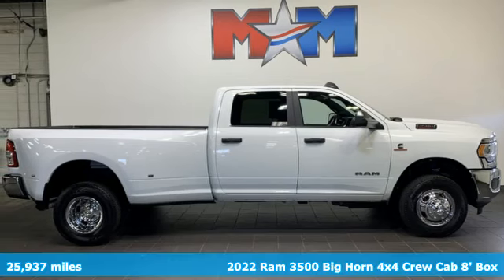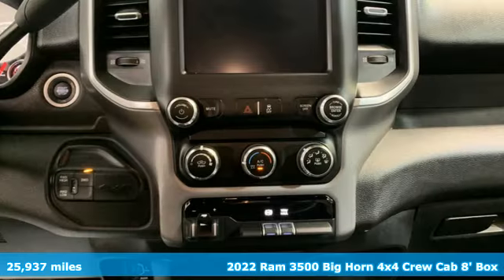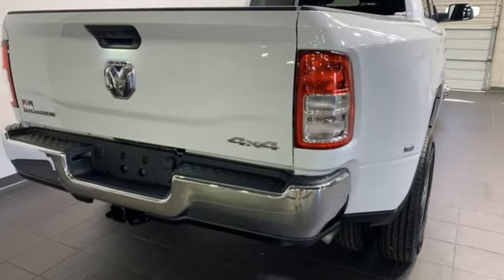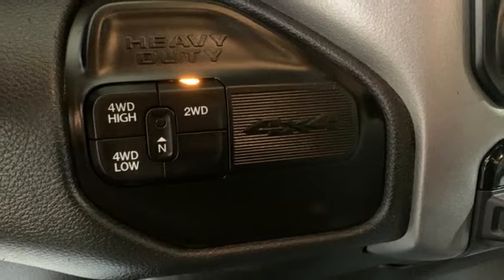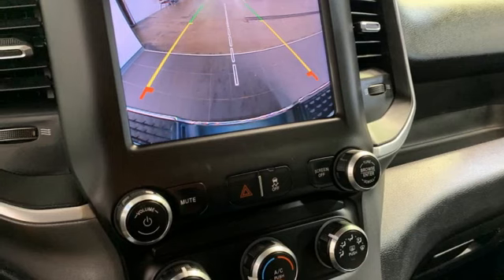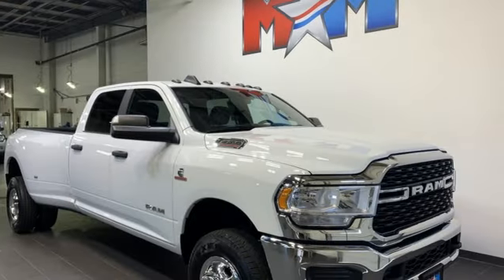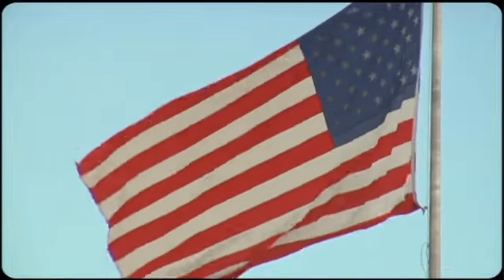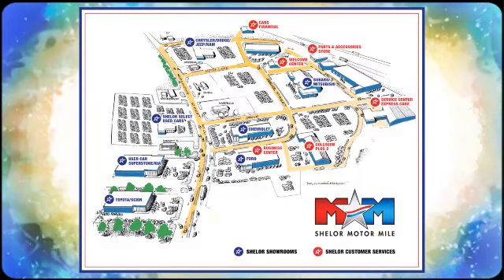Used 2022 Ram 3500 Christiansburg VA Blacksburg, VA X66830 - SOLD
Year: 2022
Make: Ram
Model: 3500
Trim: Crew Cab Pickup
Engine: 6.7L Straight 6 Cylinder Engine
Transmission: Automatic
Color: Bright White Clearcoat
Interior: Diesel Gray/Black
Mileage: 25937
Stock #: X66830
VIN: 3C63RRHL9NG396655